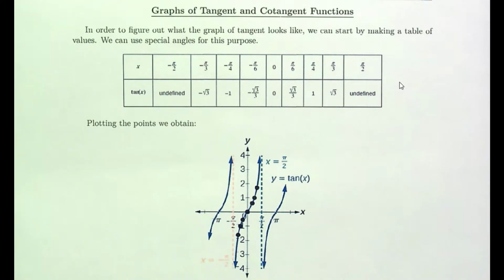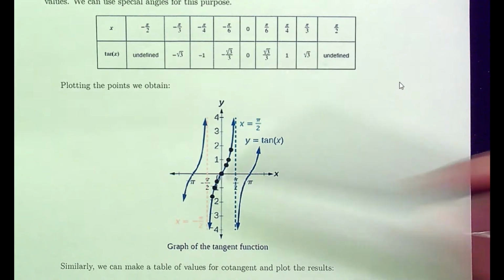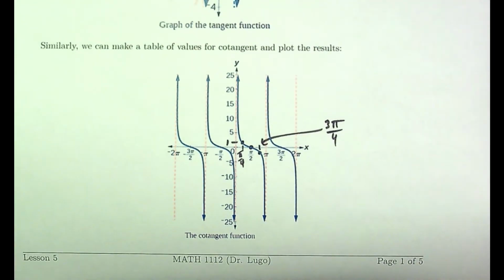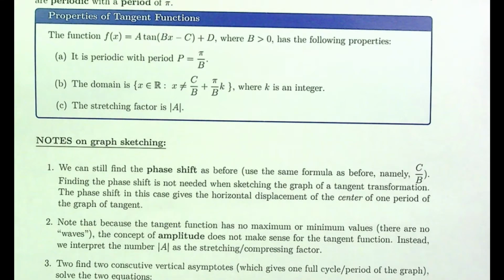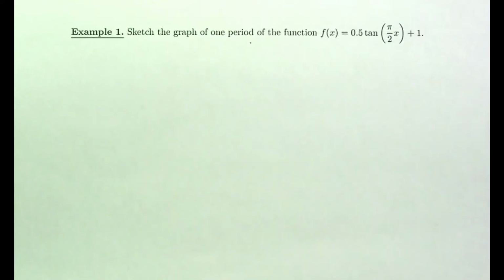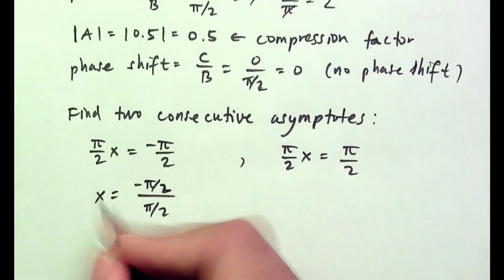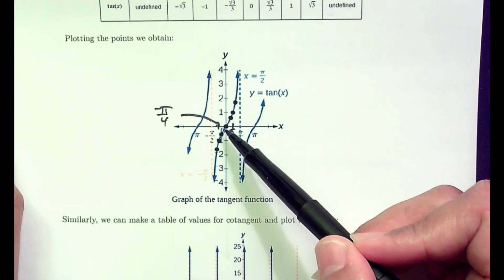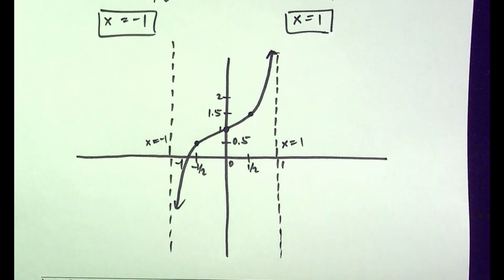Lesson 5 - Part 1